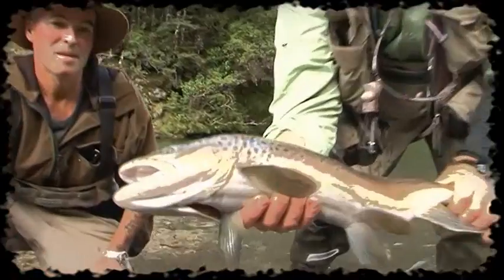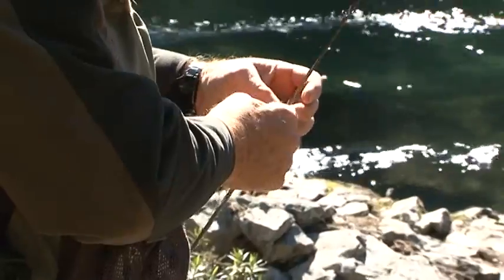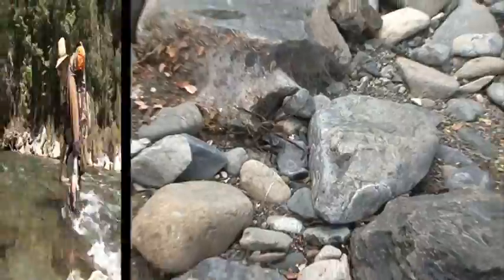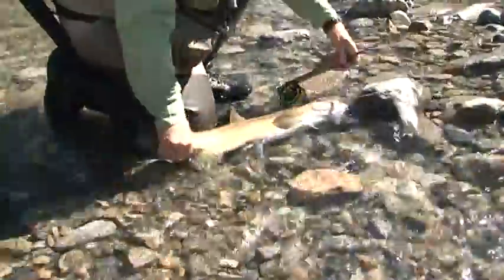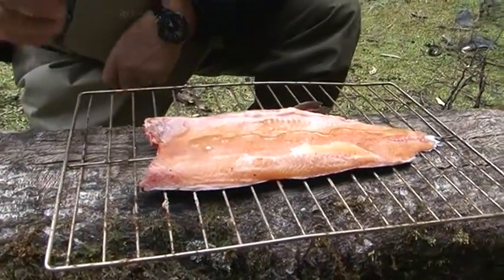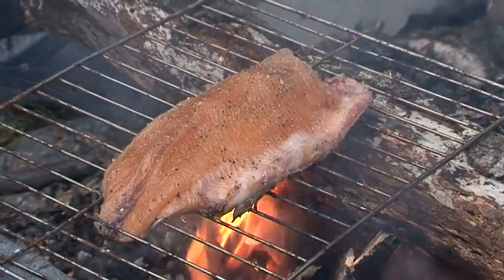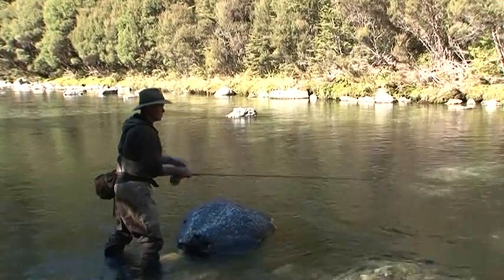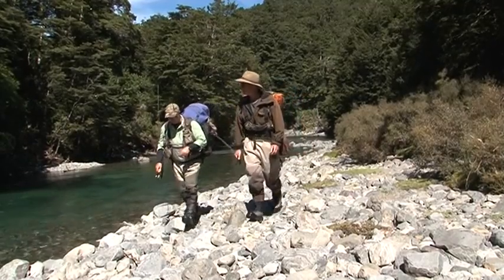Monster trout of the Rangitikei River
The Rangitikei River holds some of New Zealand's biggest brown and rainbow trout. In this clip we fly into the Kaimanawa Forest Park. We're lucky to be guided by Mike Stent from the Taupo branch of Hunting & Fishing NZ. Three days fishing the trout that cruise the majestic Rangitikei River - no better place to be ...